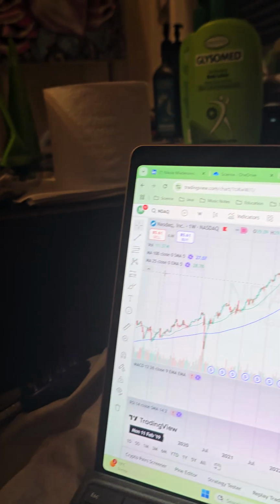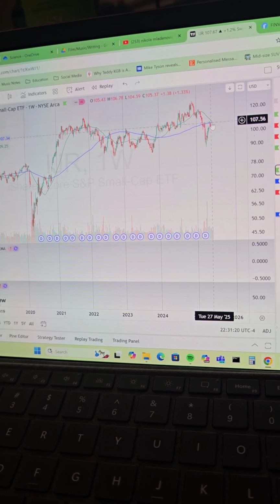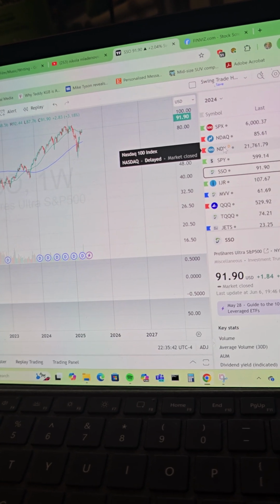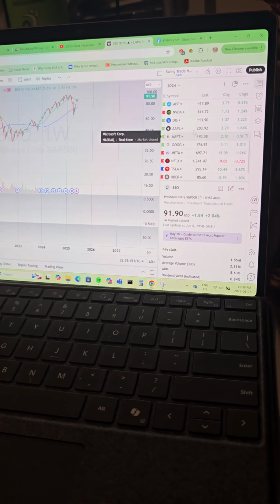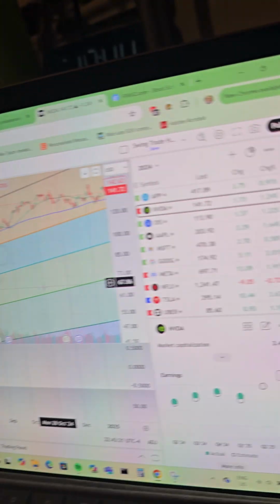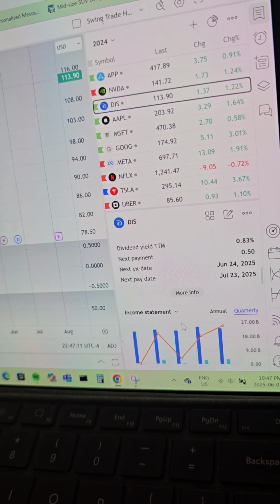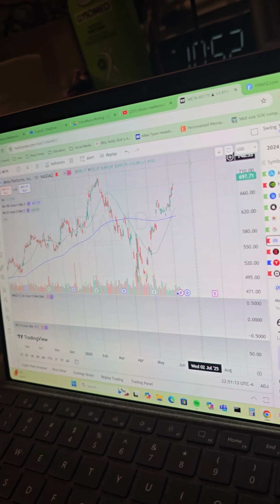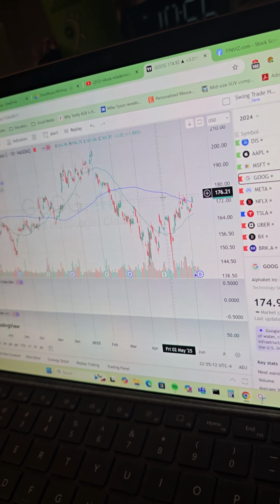Picking stocks June 2025